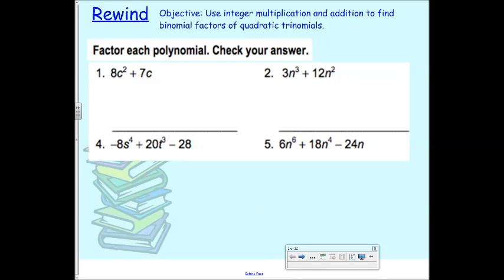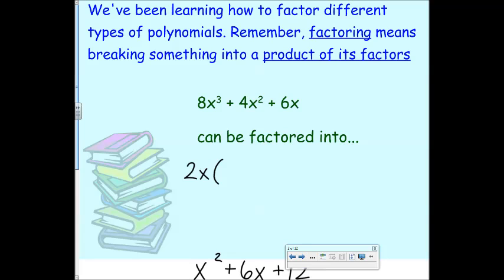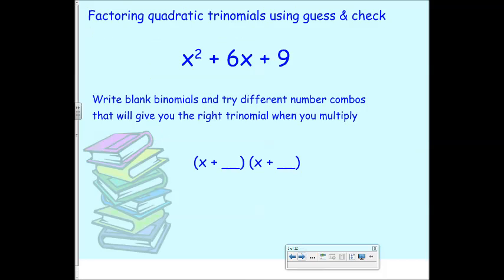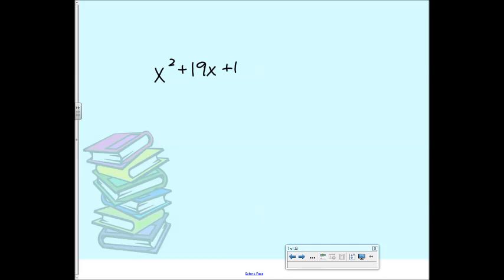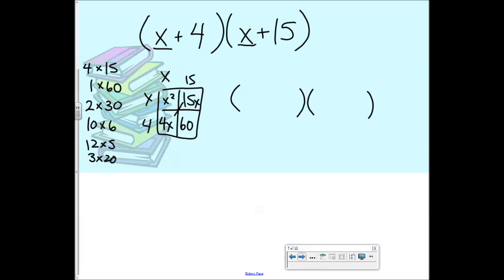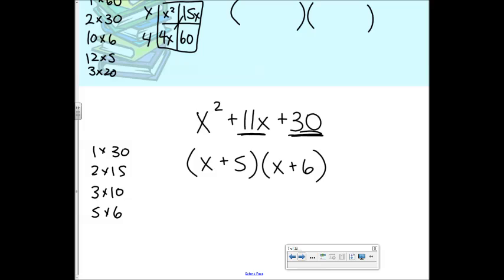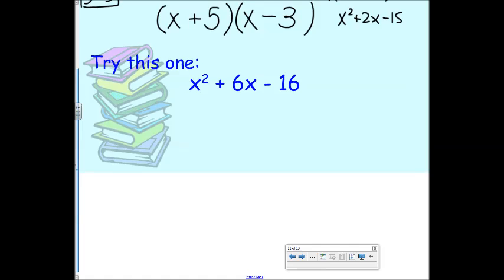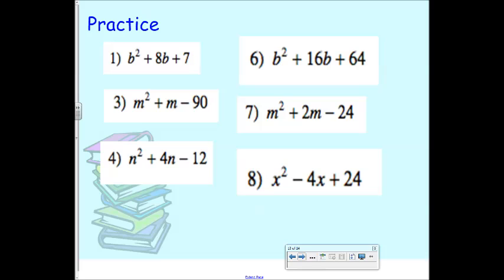Algebra I : 8.3 - Factoring Trinomials Part 1